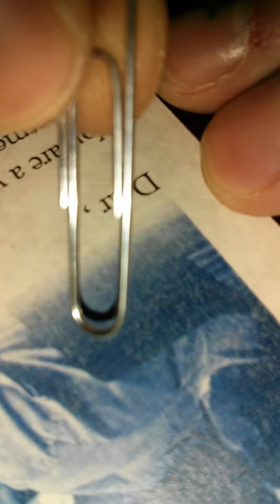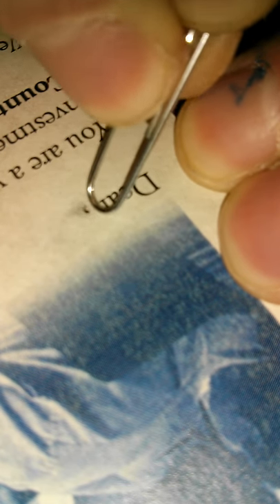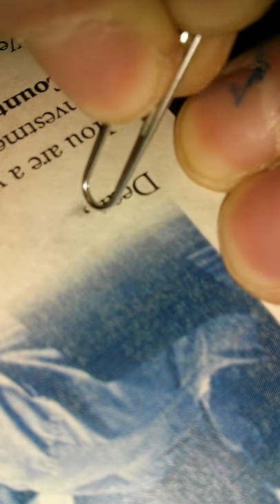How to Remove Punctuation from a Piece of Paper You've Already Printed On (With Audio)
For everyone who saw my last version of this tutorial and couldn't follow because of the overbearing Russian orchestra, thank YouTube and their misunderstanding of the words "Favor Original Audio".

We've all been there. You print a thousand or so letters, and one pesky piece (or a hundred) didn't get the correct name added from Mail/Data Merge.

This ancient technique will allow you to correct that mistake (not yours, the program's!) so you can put your finished letter back in the printer and have the correct name added without the recipient ever noticing.

I apologize for shooting this hot dog style with my phone, but I could get the darn thing to stand up in the correct hamburger style shooting mode.